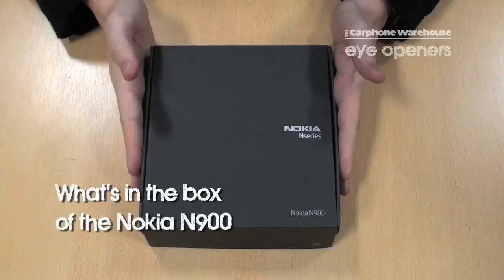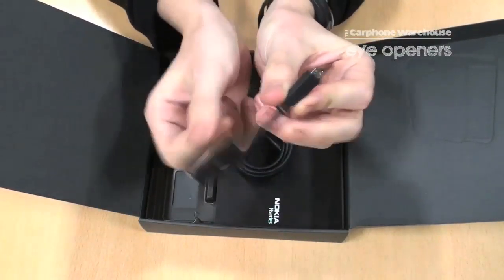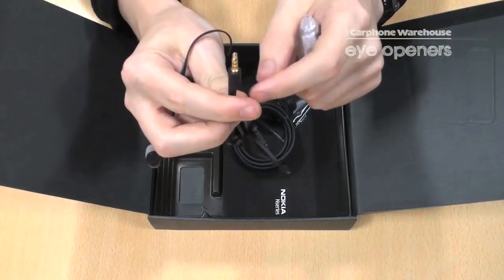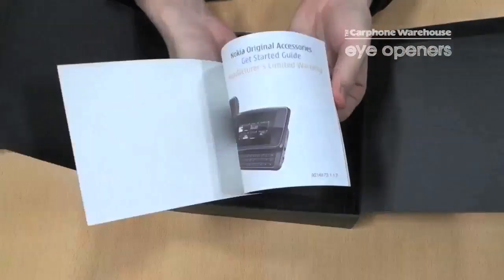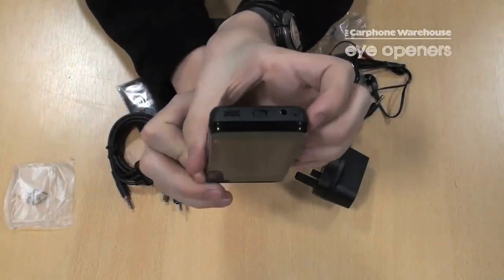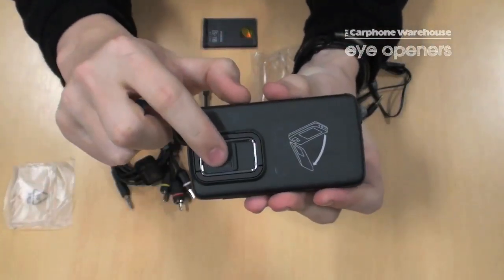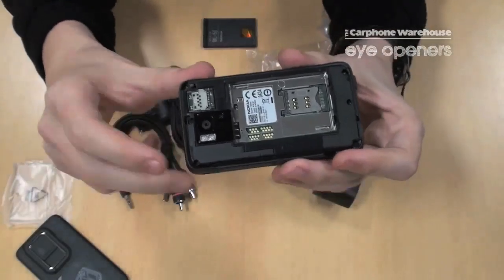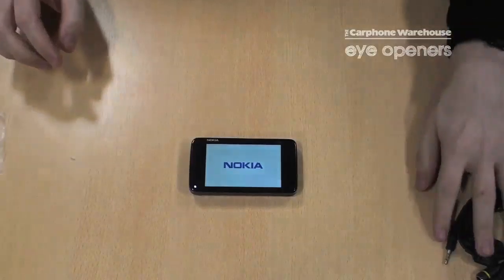What's in the box of the Nokia N900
What are the contents of the Nokia N900 box